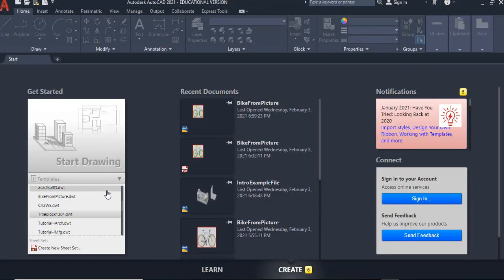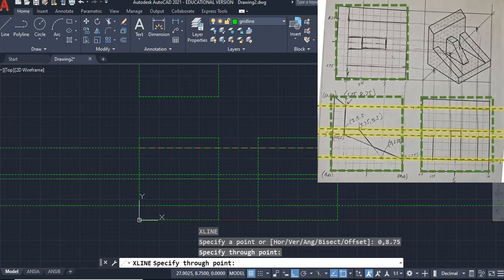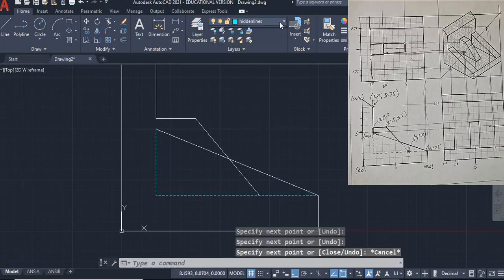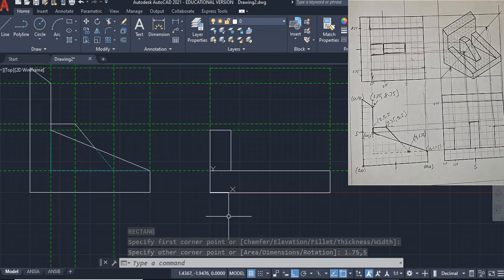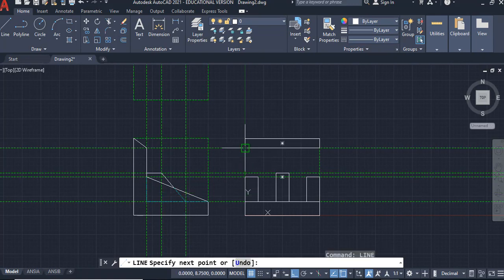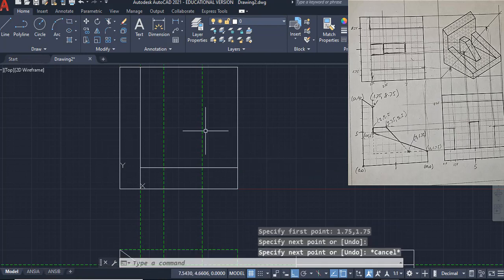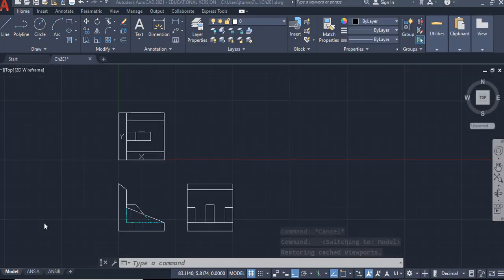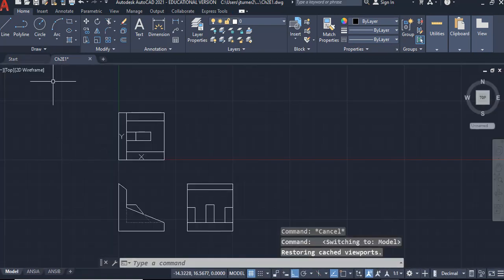Ch2E1Video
Creating orthographic views in CAD using layers.